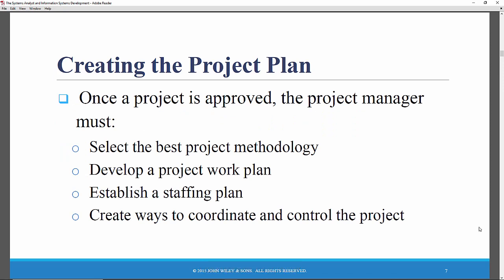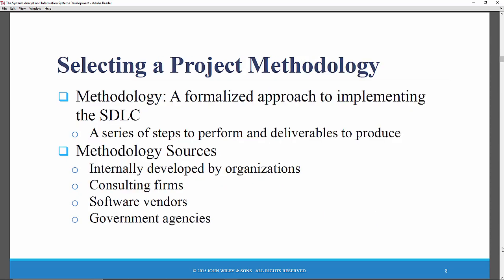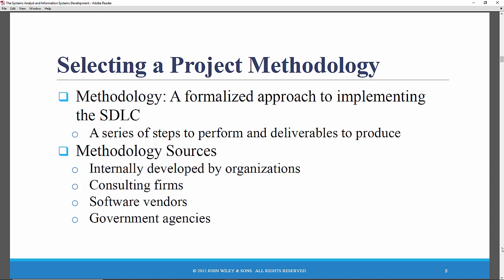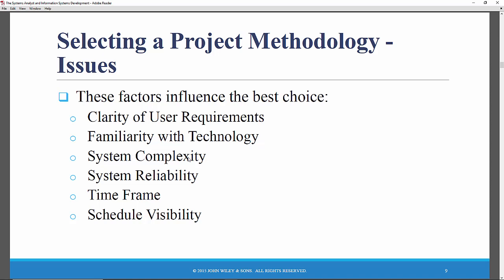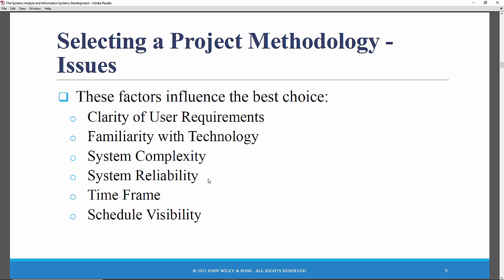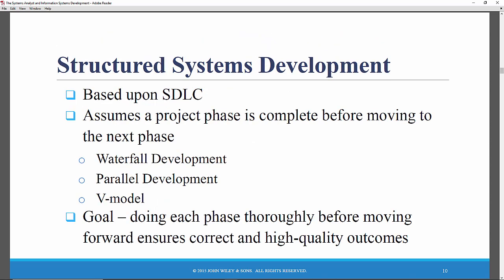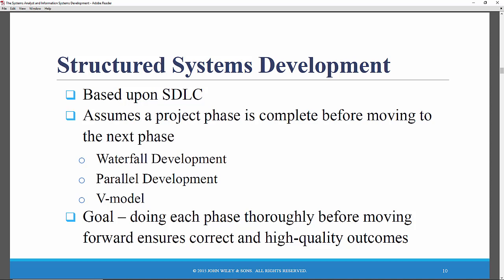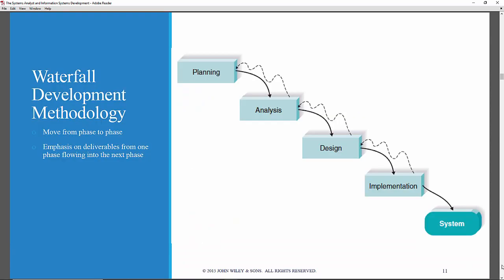Chapter 2 Creating the Project Plan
We introduce the notion of creating a project plan to support a large scale, organizational information systems development project. This video is a segue into discussing the first three so-called 'structured' system development methodologies, or approaches.